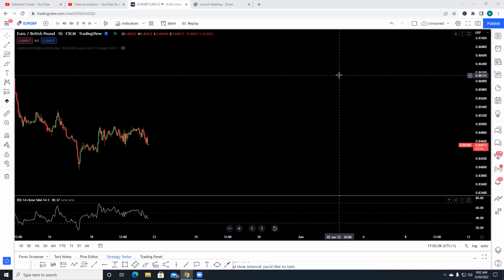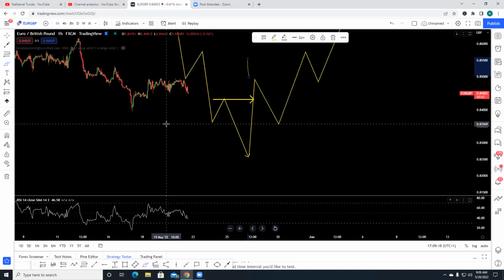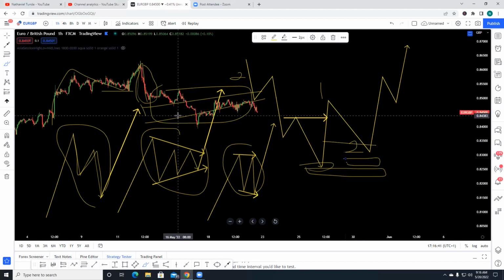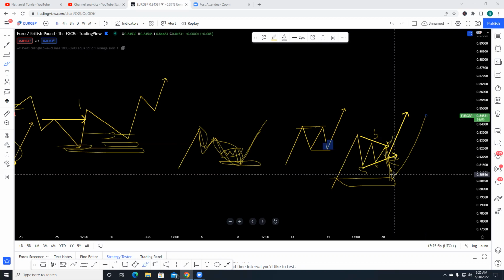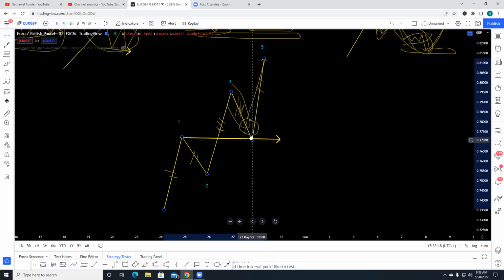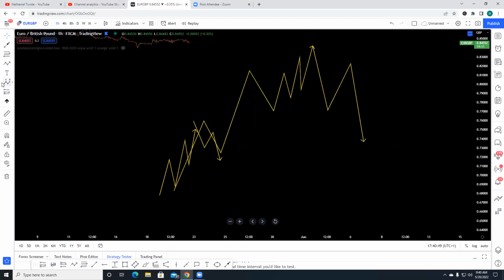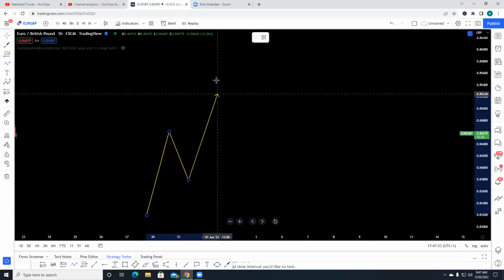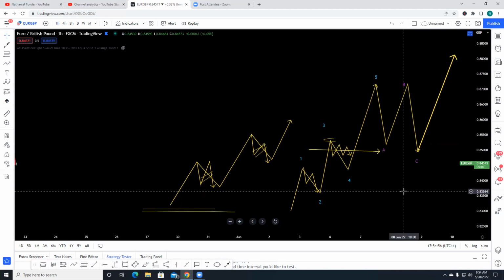ELLIOTT WAVE THEORY[Motive Waves]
This part two video is all about Elliott wave theory devoting the entire length of the video on understanding motive waves.

Motive waves is divided into impulse and diagonal. Both of these patterns have 5 waves structure. But the difference between them is well stated in the video.
I will also take time to show you the characteristics of each of he 5 waves in an impulse and how to trade them accordingly. I will appreciate if you let me know your comment  and suggestions in the comment section. This feedback always help me to improve in whatever content I make.